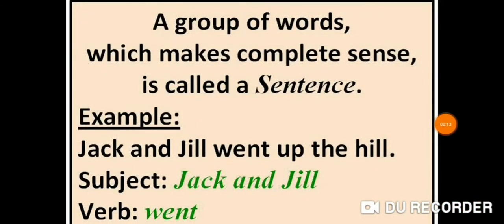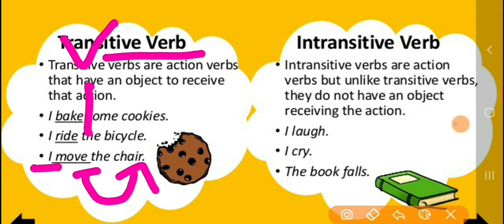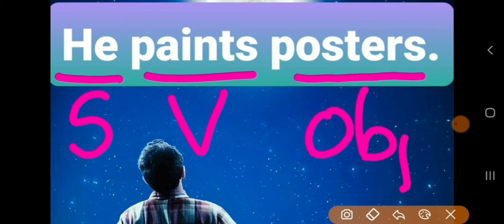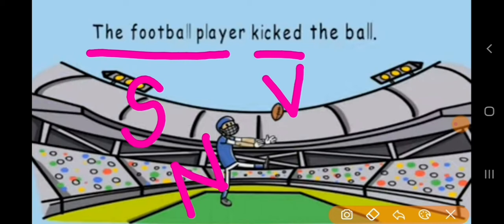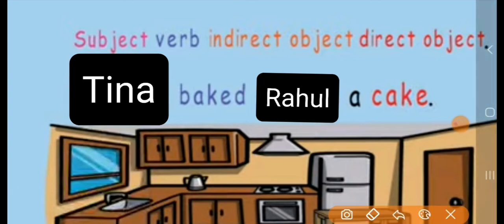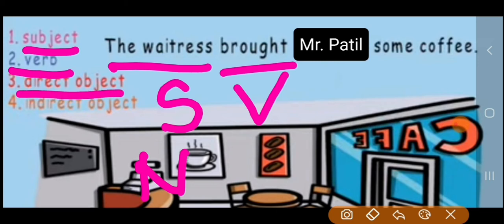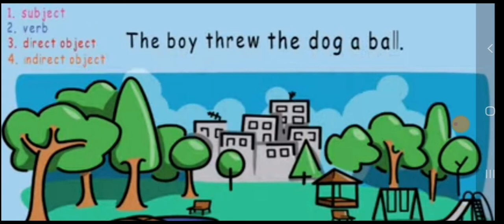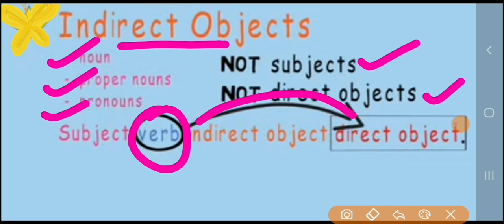Std -7, Sub - English -II, Topic - Direct and Indirect Objects.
The direct object is the receiver of the action mentioned in the sentence. The indirect object identifies the person/ thing for whom / what the action of the verb is performed.